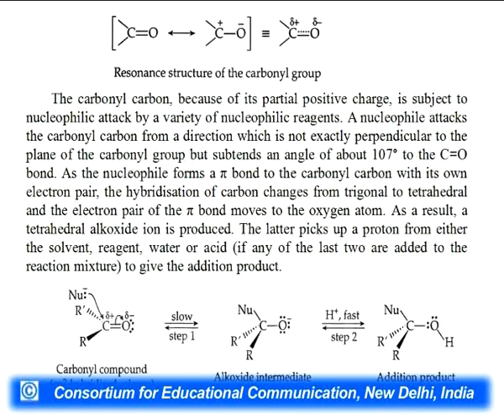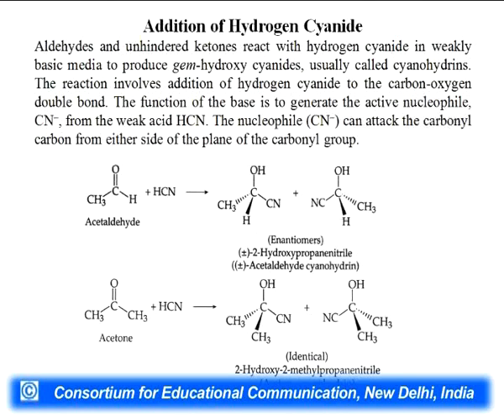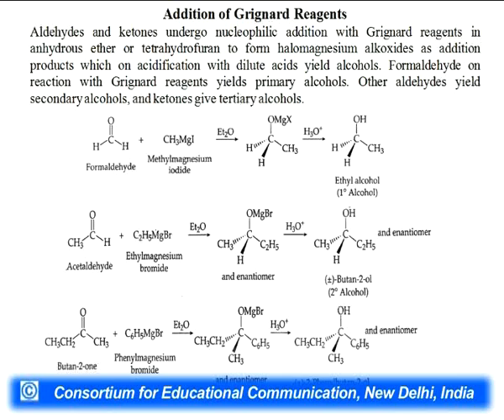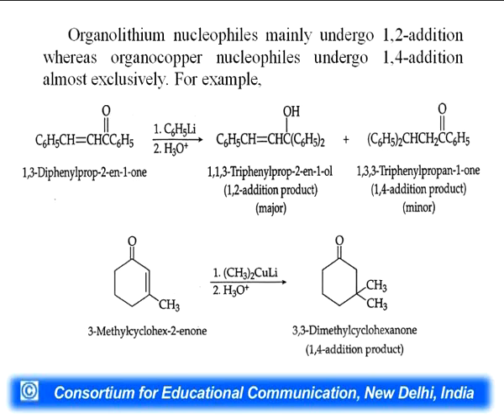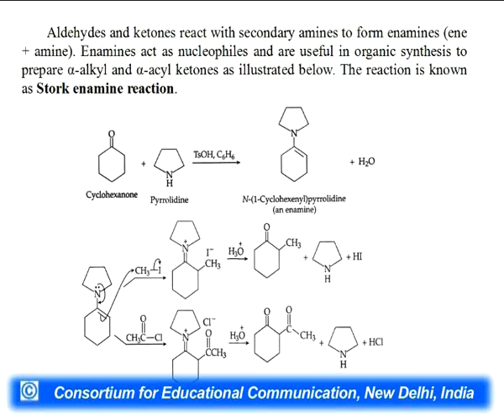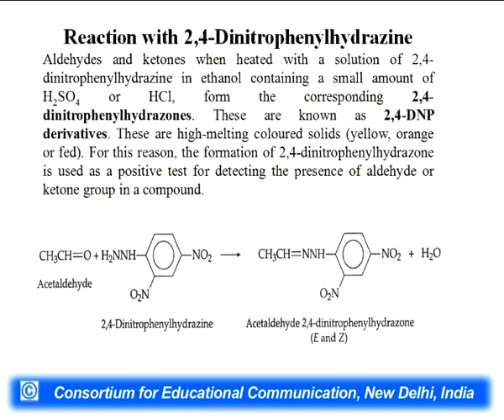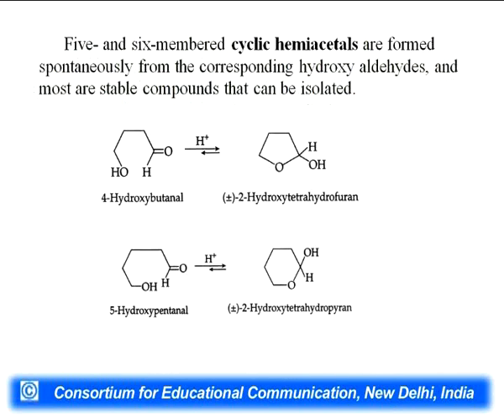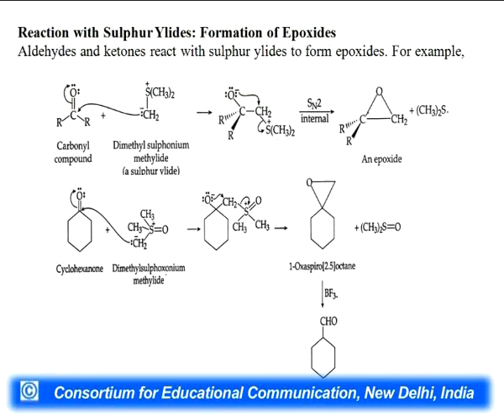Chemical Reactivity and Mechanisms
This Lecture talks about Chemical Reactivity and Mechanisms